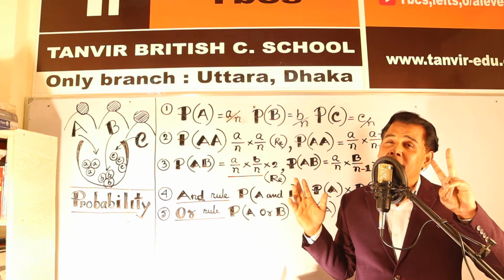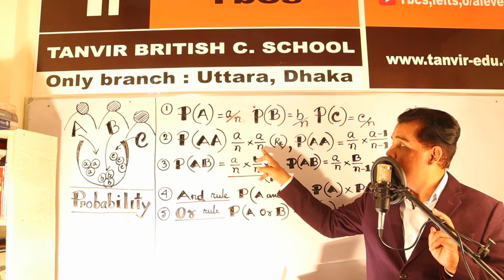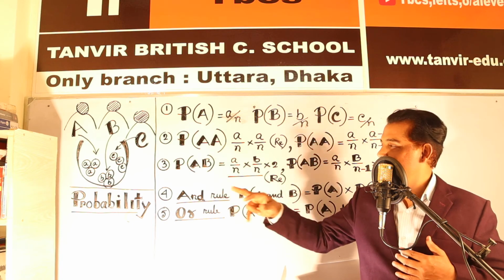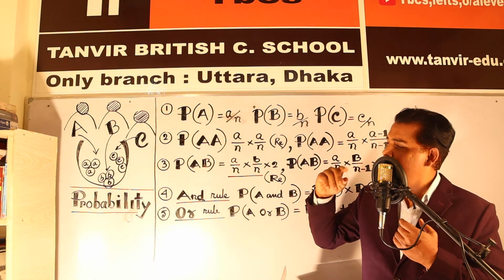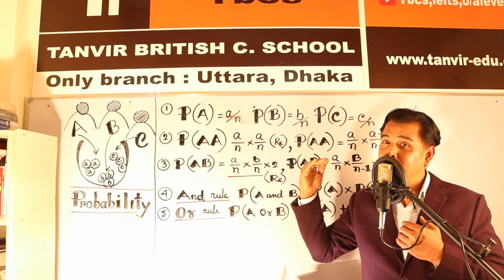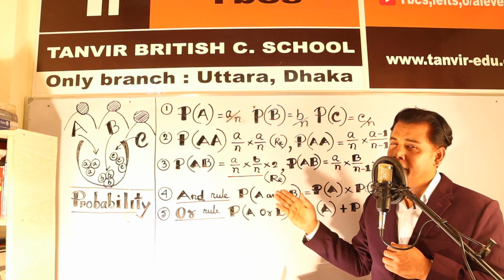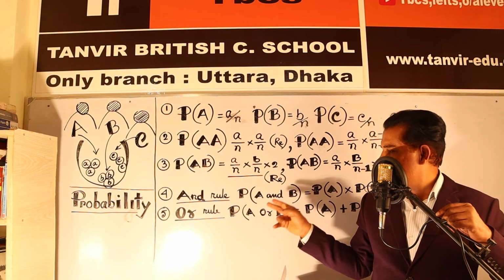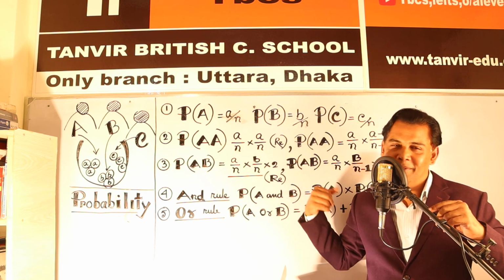The formulas of Probability ( IGCSE Mathematics)